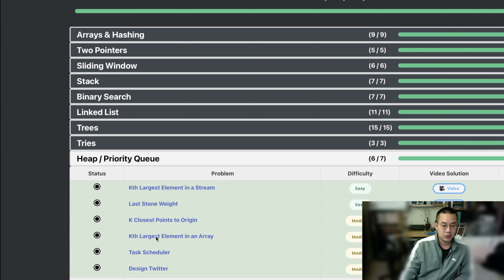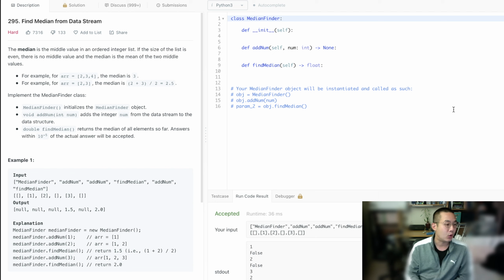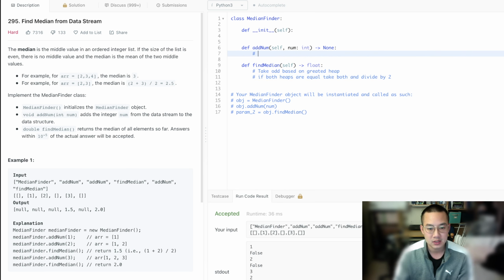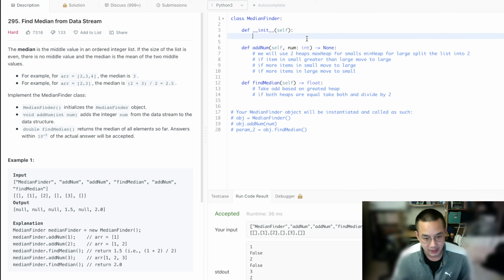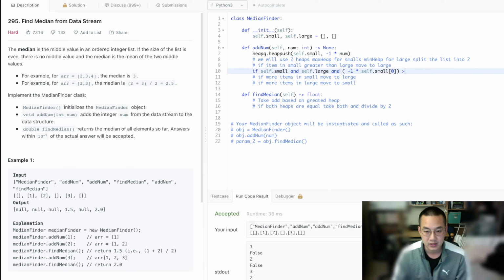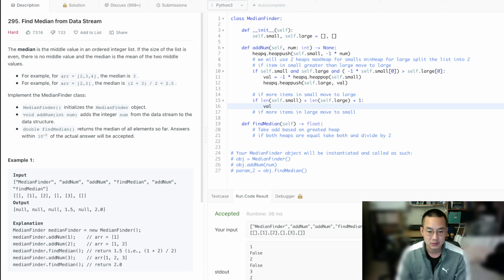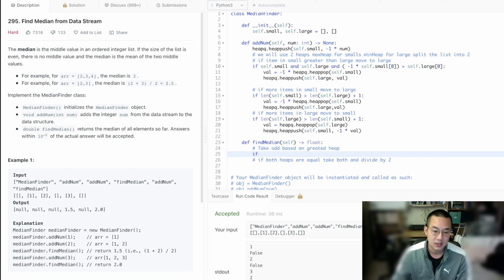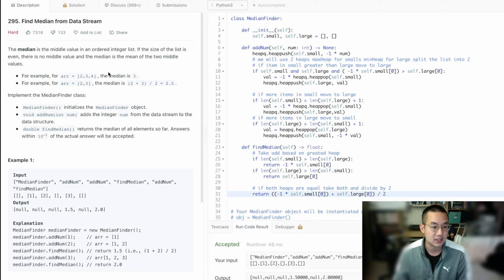Find Median from Data Stream - Neetcode150 Series: (139 of 150) Leetcode